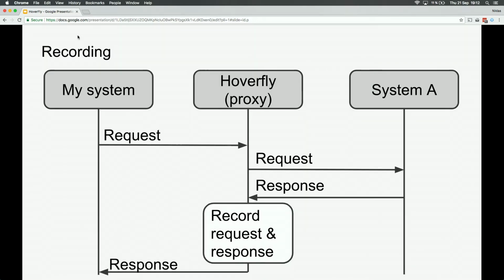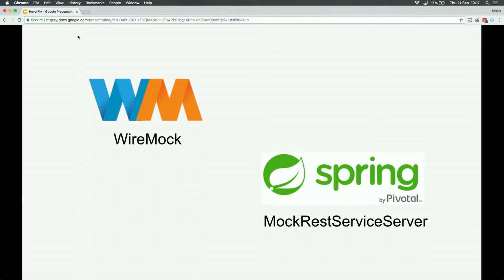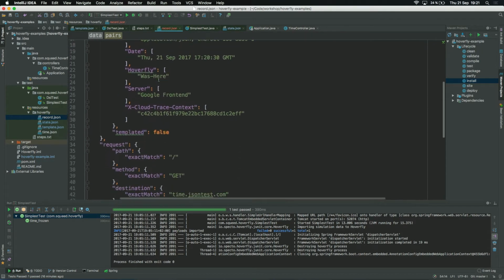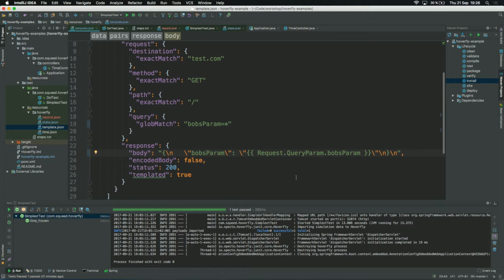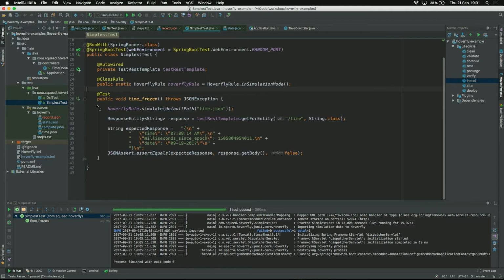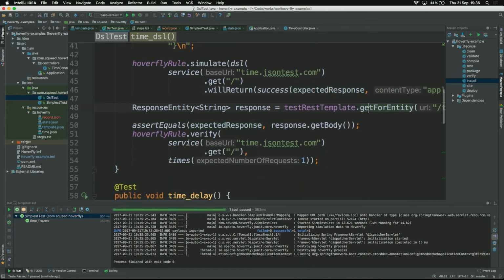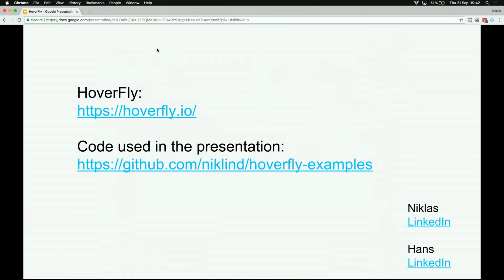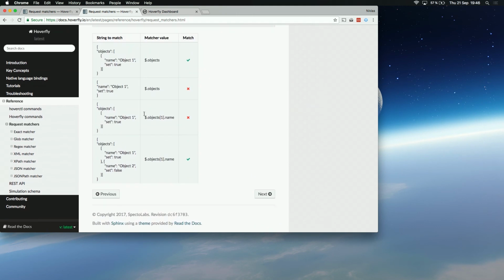Service Virtualization - Hoverfly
In most cases our systems interact with external systems that we don’t fully control, which can prove problematic e.g. when running component tests. HoverFly is a tool that acts as an “API-simulator.

Hans Andersson and Niklas Lindblad are Java developers at Squeed, currently working with backend web development